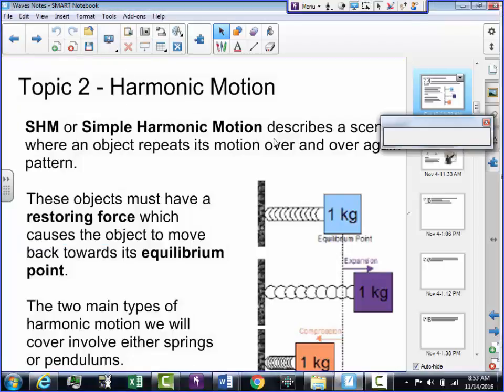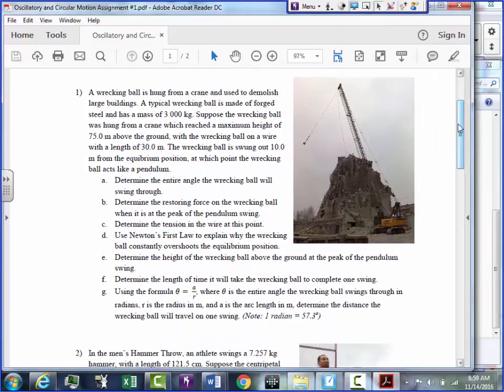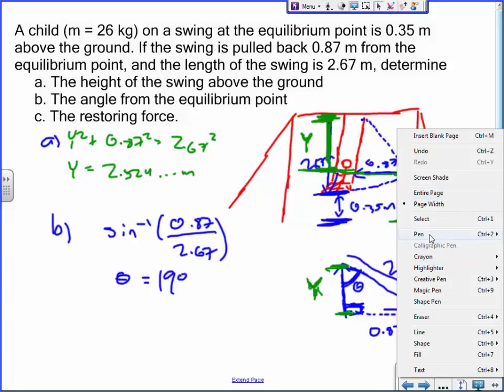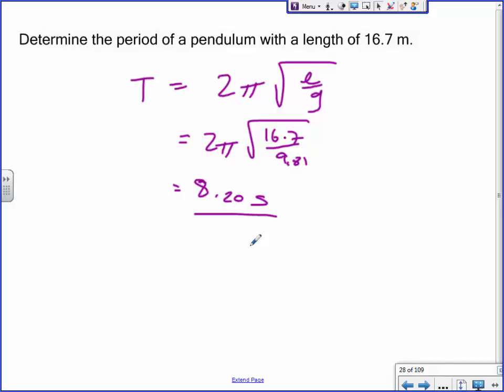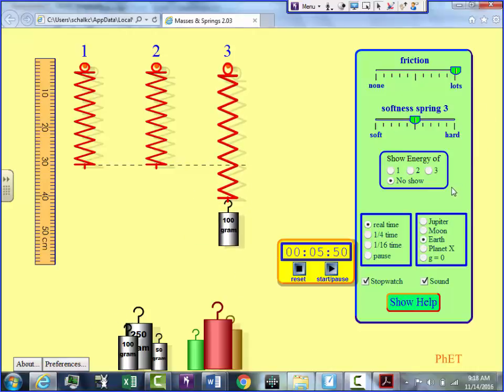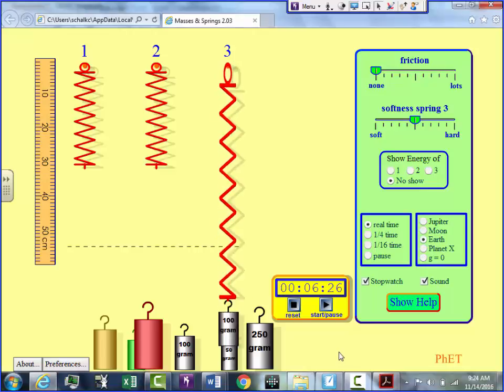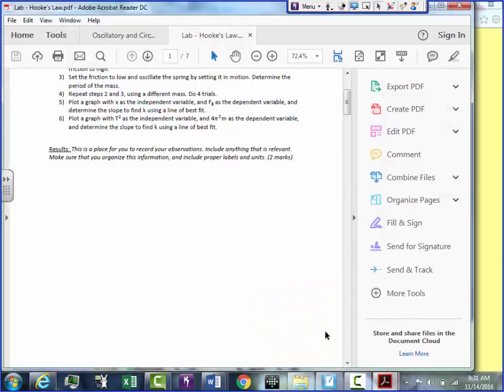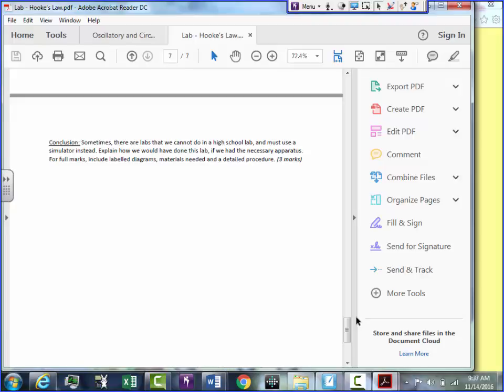2. Simple Harmonic Motion (plus lab) 2016